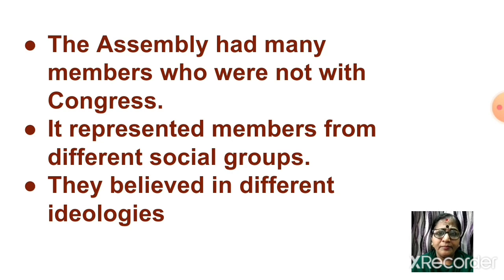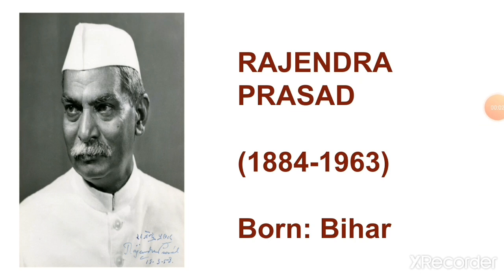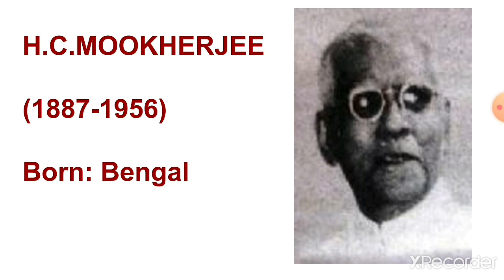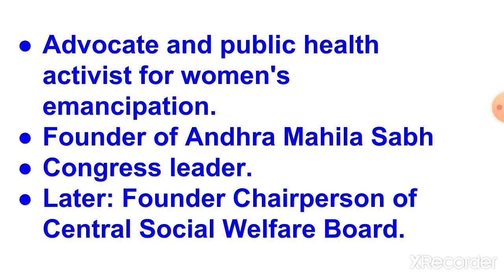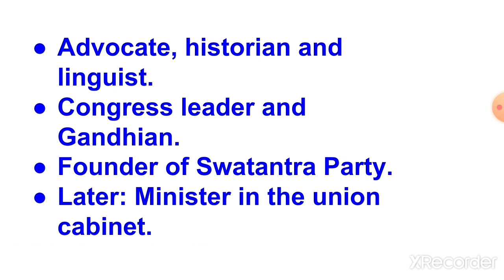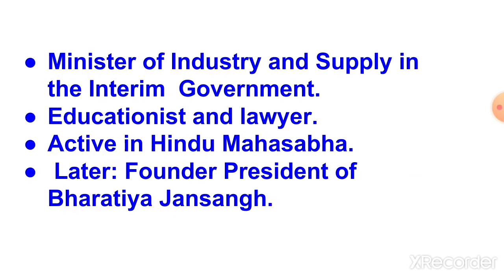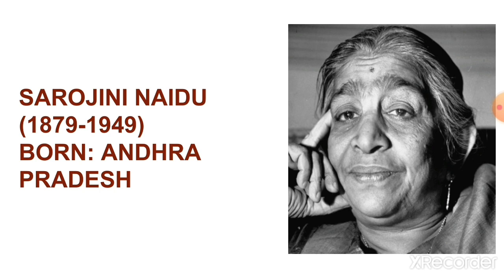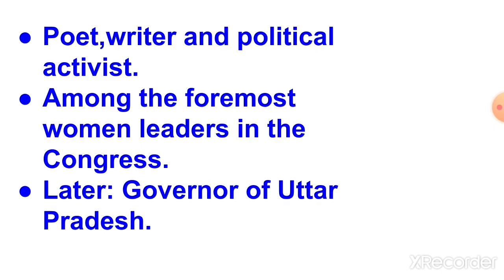class_9_political_science_chapter_3_constitutionaldesign_part_6_